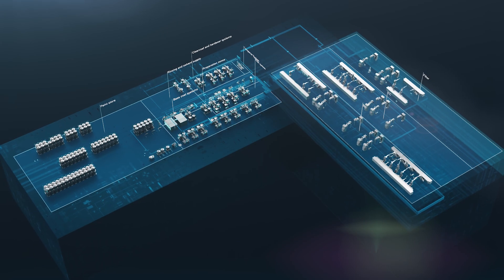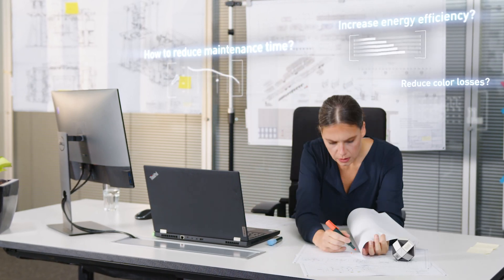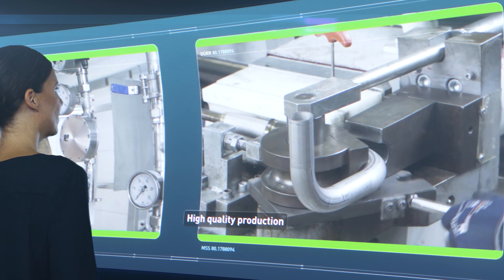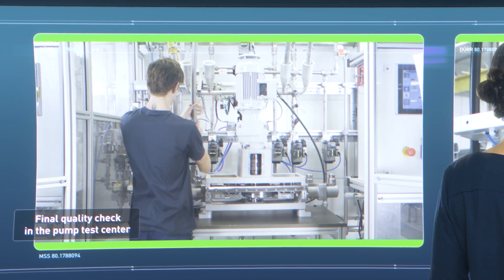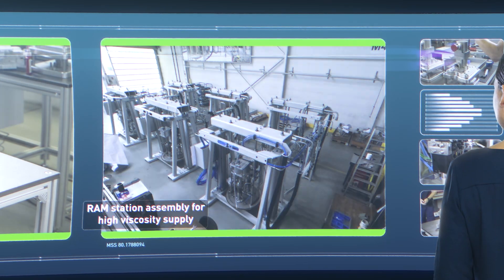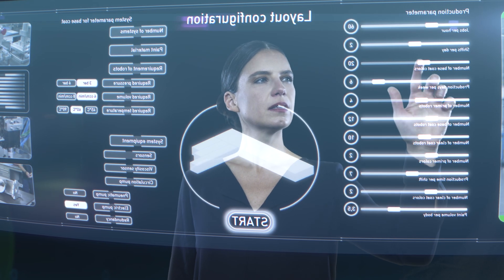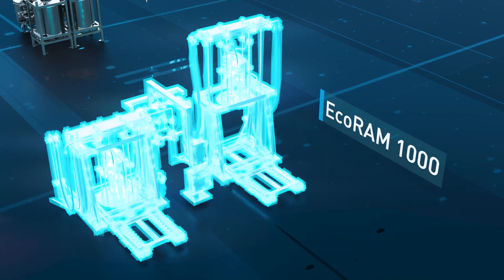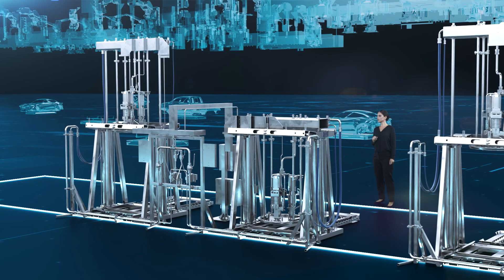Material supply systems - system know-how from a single source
Dürr's paint supply systems meet all requirements to ensure precise layer thicknesses and a high repeat accuracy of the paint and high viscosity application. The scope of supply ranges from standard systems to complete paint mixing rooms and special paint supply systems.

Dürr develops and manufactures all core components inhouse.